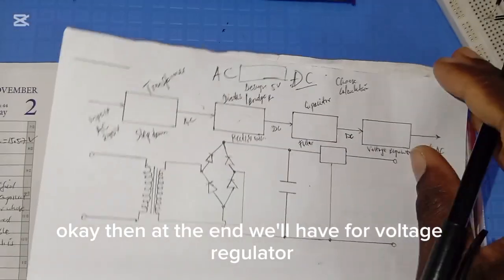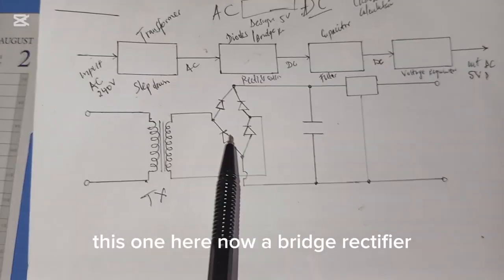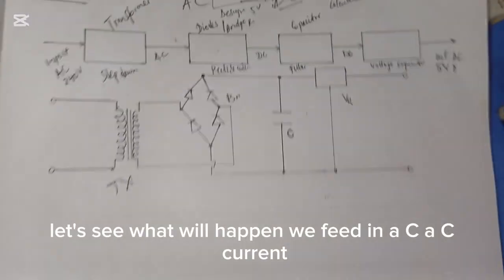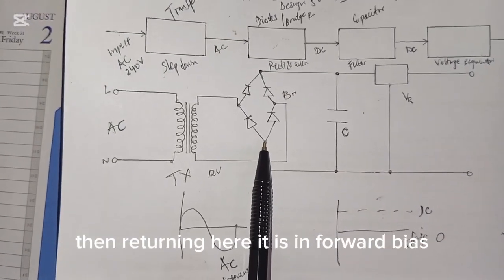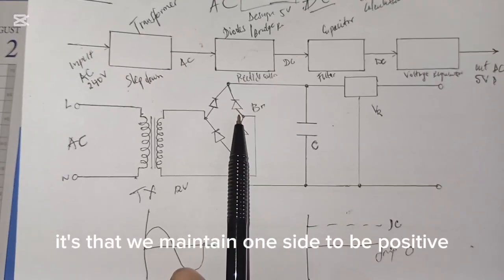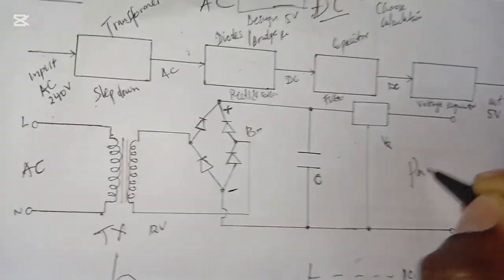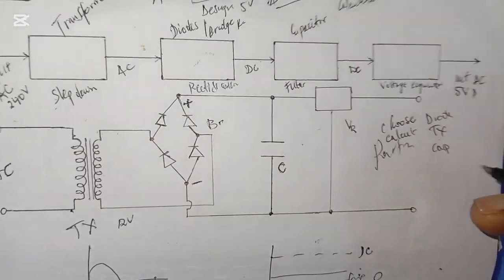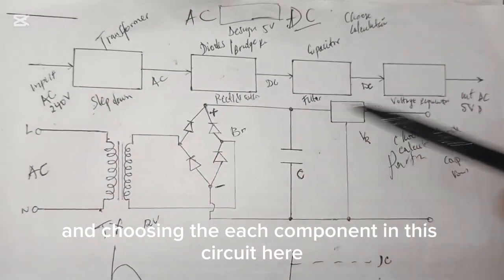Design an efficient 5v power supply in 10 minutes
Time codes
0:00 Introduction
0:03 Definition and meaning of a power supply
1:03 stages of a power supply
3:52 components of a power supply
5:55 symbols and circuit diagrams
6:40 working principle of a power supply
9:44 kindly watch part 2 of the video